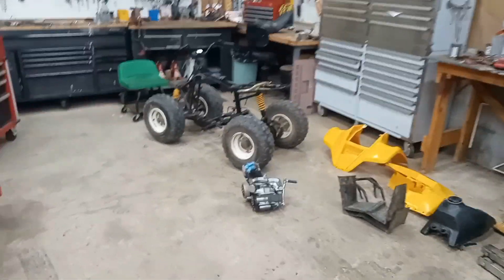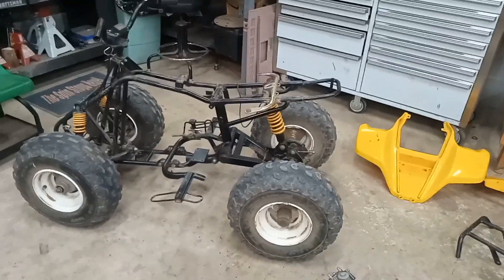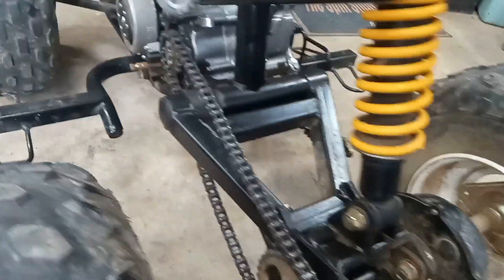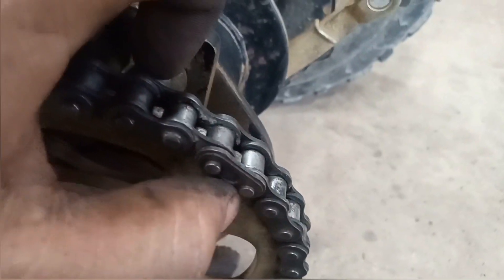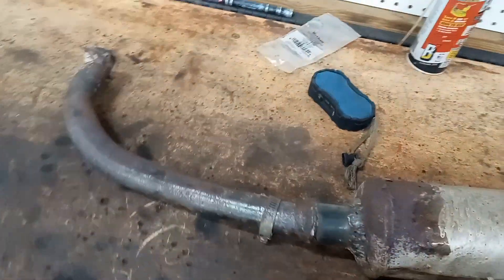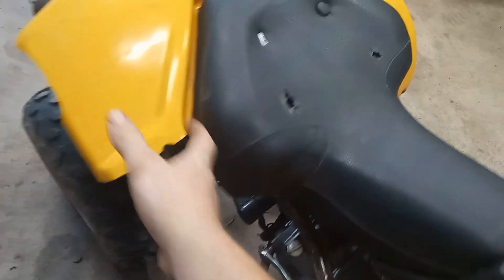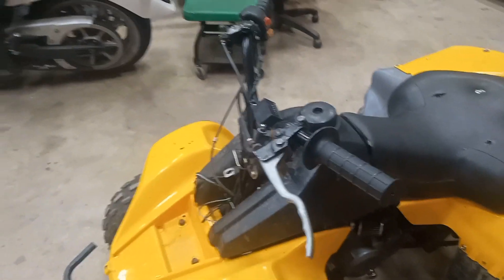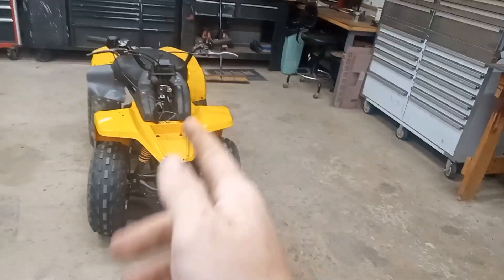How to make a four wheeler